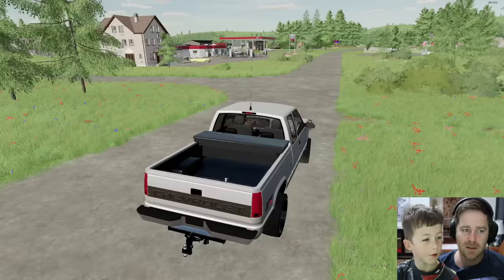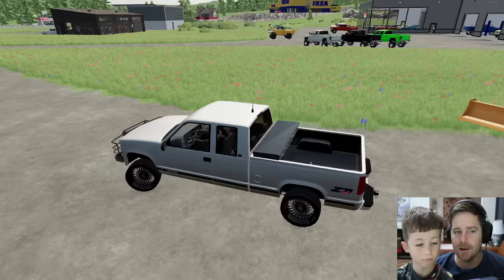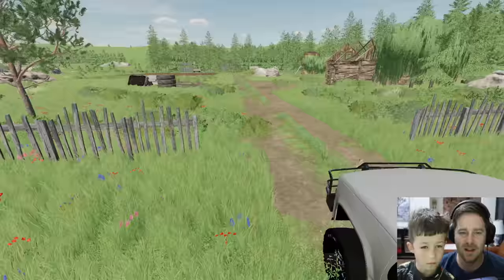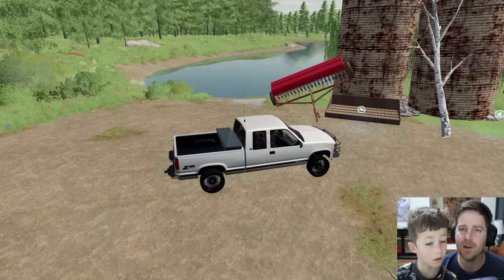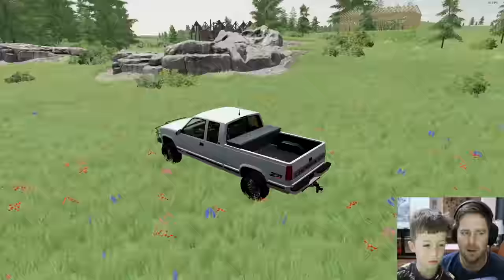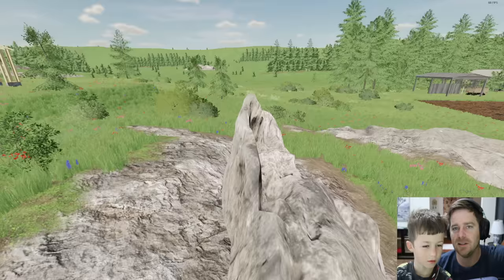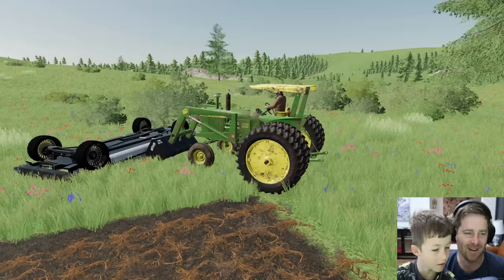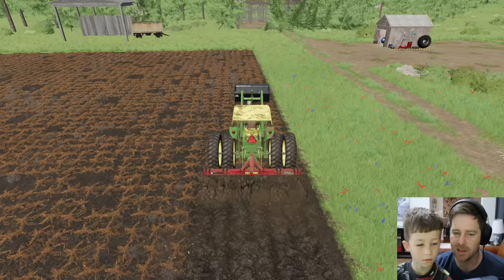Finding abandoned farm and barns | Back in my day | Farming Simulator 22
We go to an abandoned farm from back in my day! We look at our old farm, abandoned barns and tractors! Our abandoned barns are destroyed so the farm much be built all over again with your help.